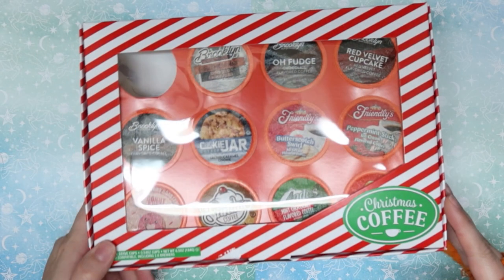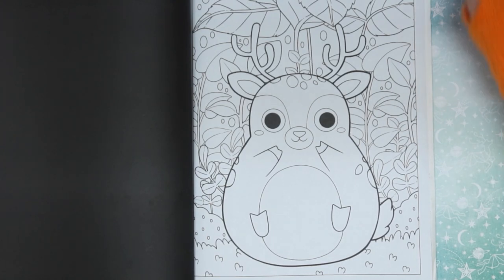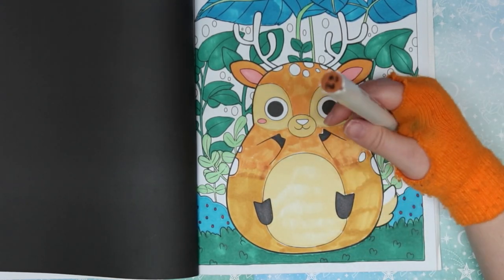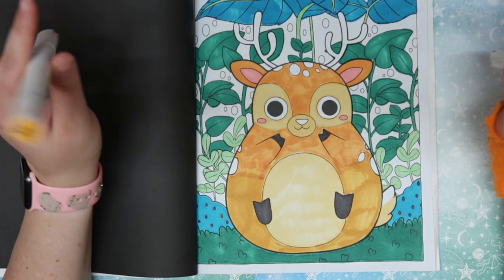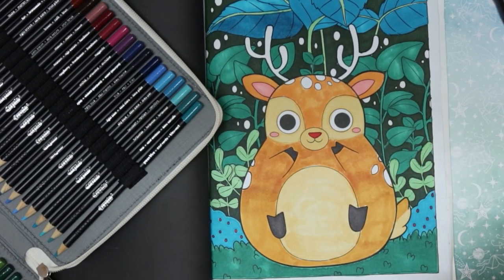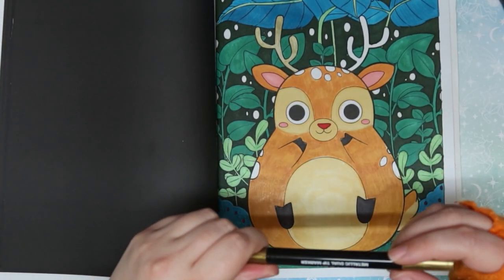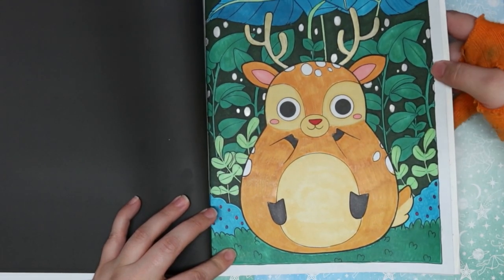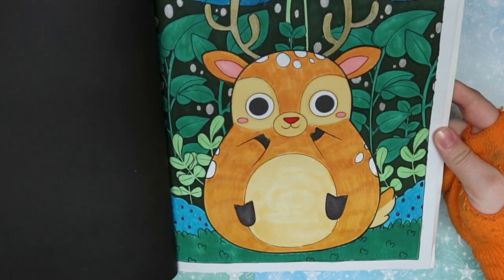12 Days of Arts & Coffees - 02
Heyo o/
This is 12 Days of Arts and Coffees. It's where I do an art and/or craft while drinking coffee from an advent calendar.

Today's coffee: Gingerbread Man
Today's Project: Adult Coloring Page
Arteza Advent Calendar 2023
Coco Wyo: Silly Animal
Arteza Alcohol Makers, Mondo Llama Alcohol Markers, 5 Below Alcohol Markers, Inc Alcohol Markers, Chrome Paint Maker, Gold Marker

My coloring book